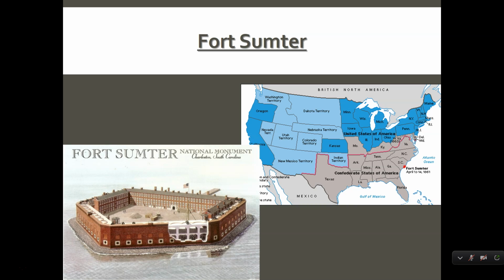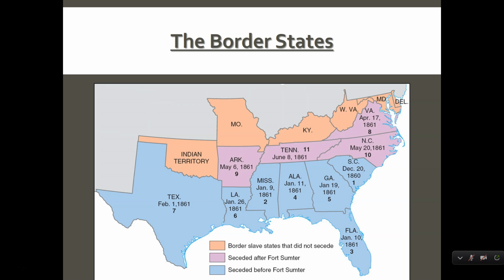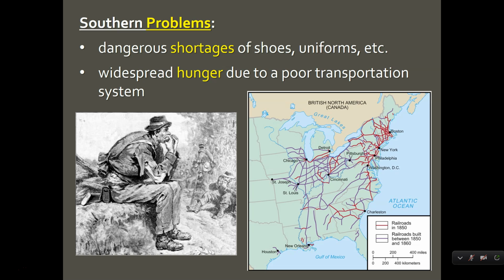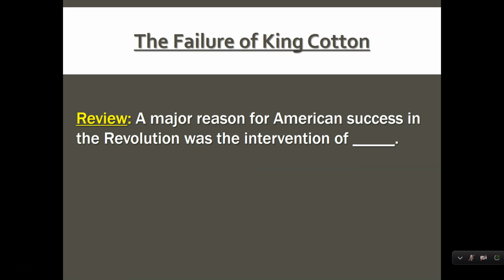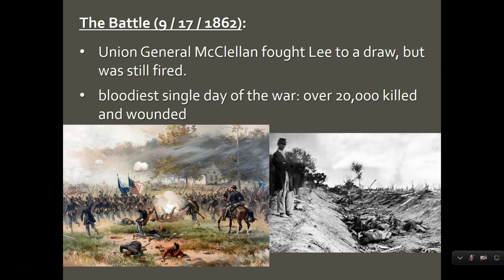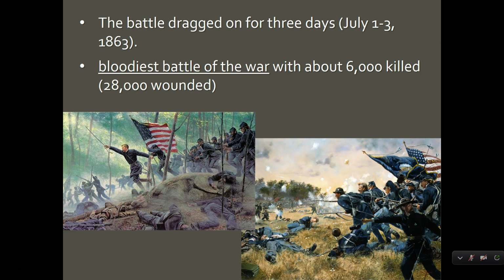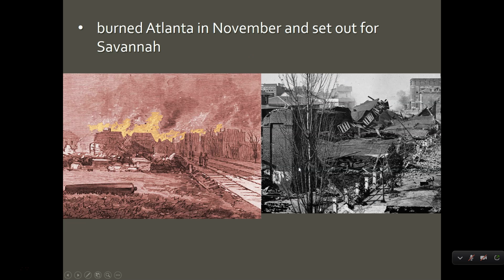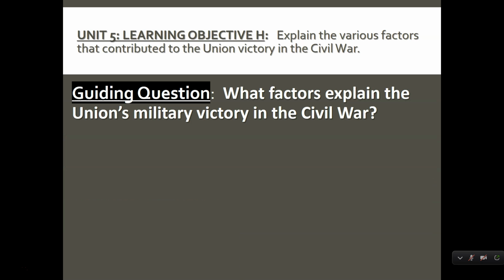APUSH: TOPIC 5.8-Military Conflict in the Civil War